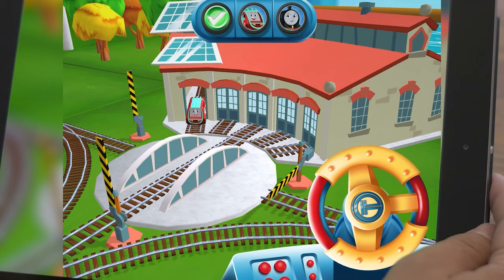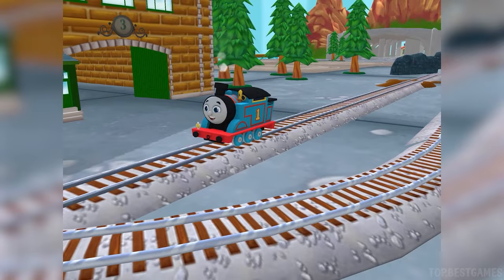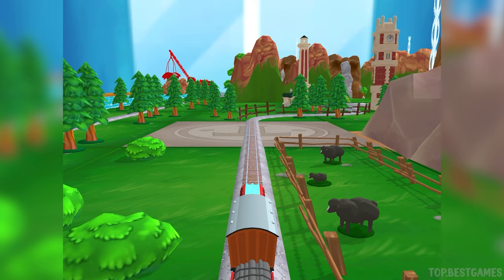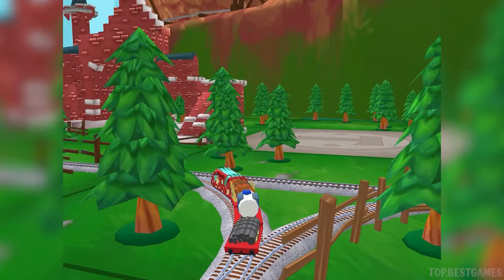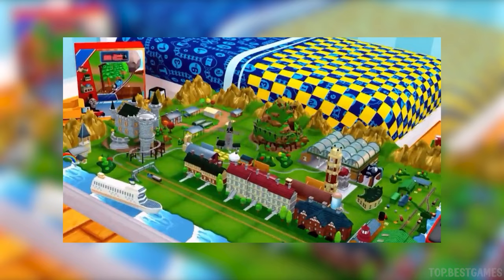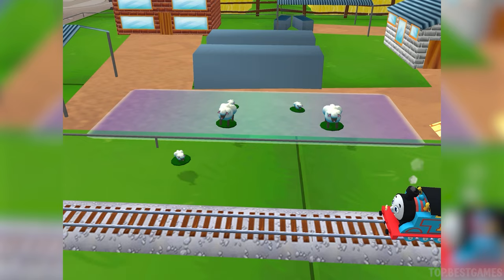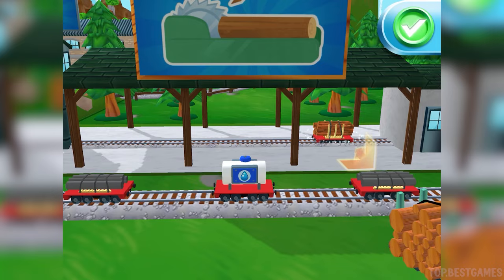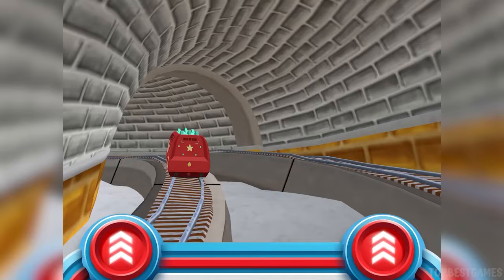Thomas & Friends Magical Tracks! 🔵🌈 New Engines New Friends Unlocked Explore Island of Sodor!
Hop aboard the magical train of fun with Thomas & Friends Magical Tracks in this exciting gameplay adventure! 🚂✨ Join Thomas, Percy, and their friends as they embark on a journey full of joy, challenges, and surprises. Watch as the magical tracks come to life, and explore the enchanting world of Thomas & Friends in this delightful gameplay experience. 🌈🎮 From unlocking all diamond racers to discovering the wonders of the tracks, this video is packed with fun-filled moments that every Thomas & Friends fan will enjoy. Hit play, join the adventure, and let the magical journey begin! 🎈🚄